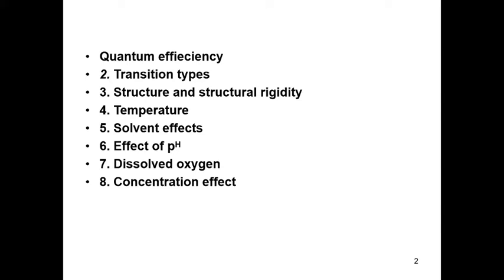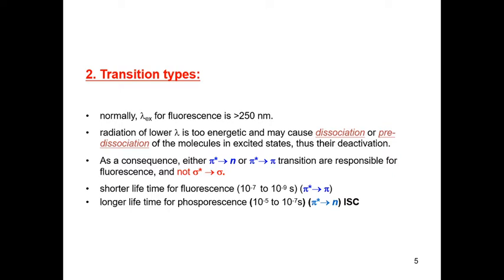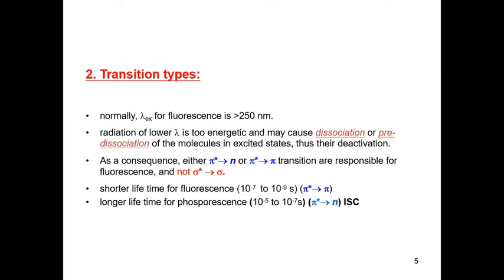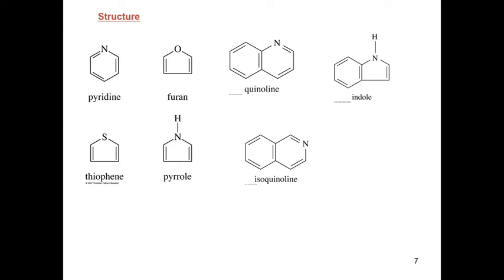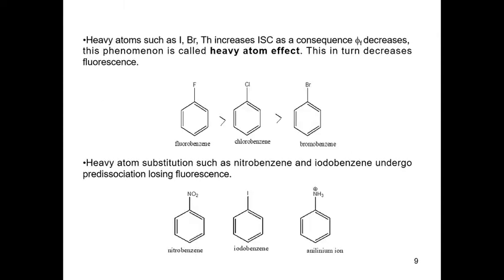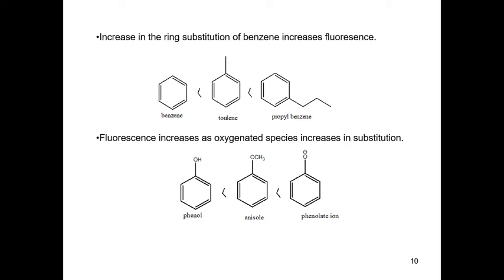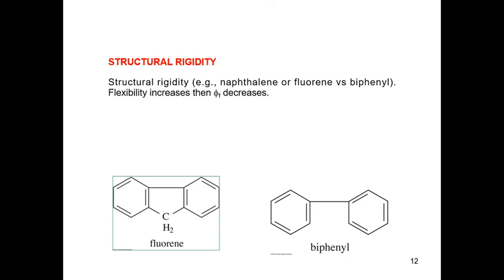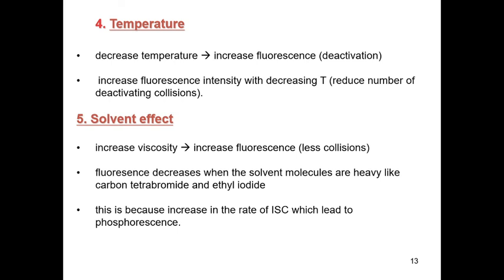Molecular Luminescence spectroscopy part 7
this video deals with the variables affecting the molecular luminescence spectroscopy